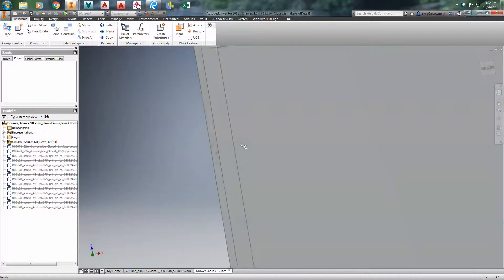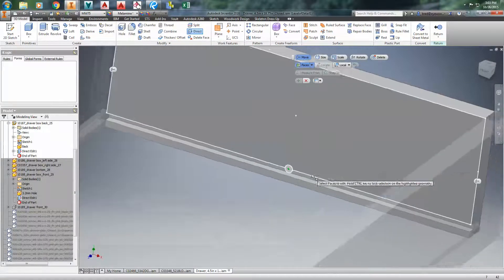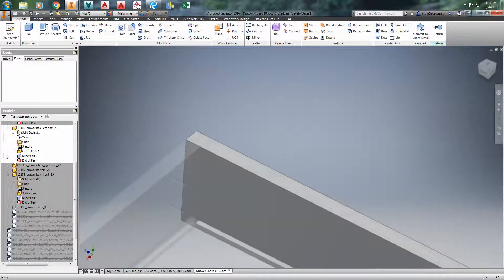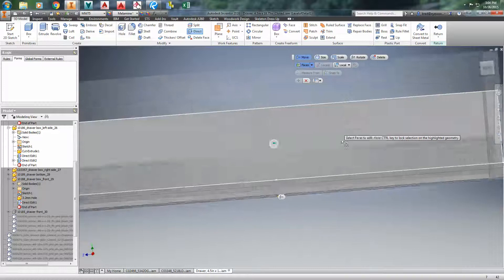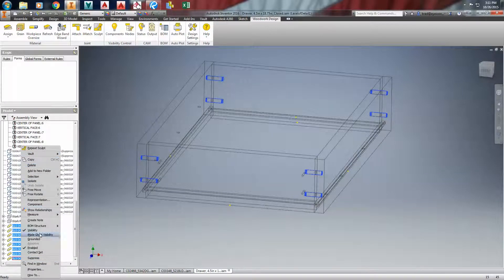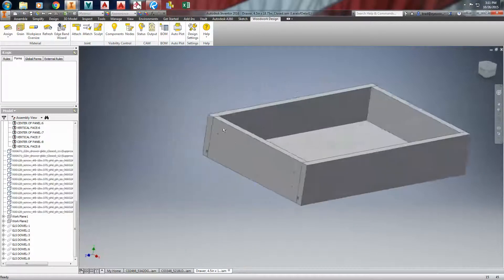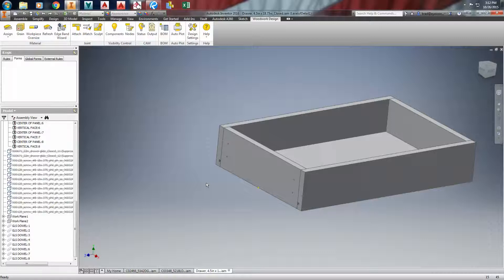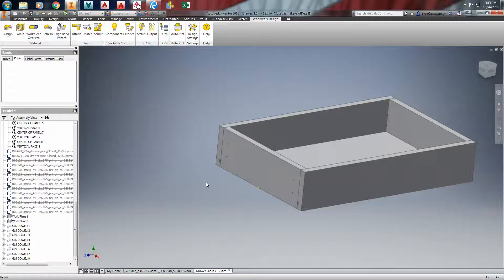Autodesk Inventor Direct Edit - Drawer Box greatlakesstainless.com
Demonstration of the Direct Edit tool in Autodesk inventor on a wood cabinet drawer box from Great Lakes Stainless.